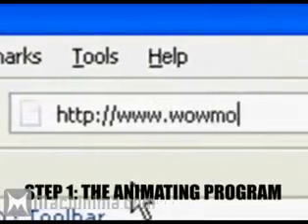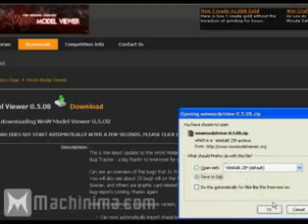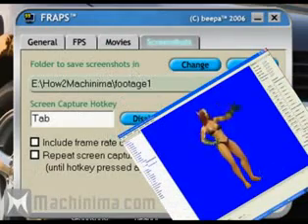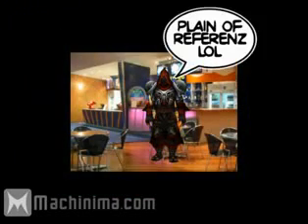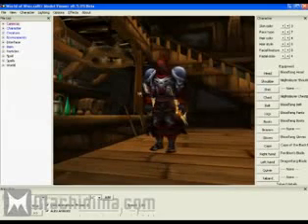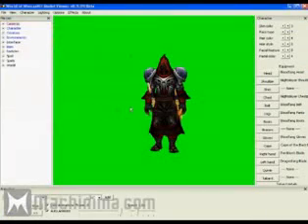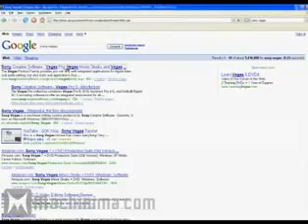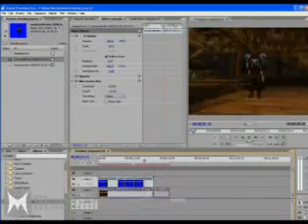World of Warcraft - How 2 Machinima Episode 1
WORLD OF WARCRAFT :

by UncleTom

UncleTom of Azerothian Super Villains fame introduces the first episode of How 2 Machinima. This series of tutorials is aimed to introduce both the fundamentals and advanced techniques of WoW machinimaking.

In this episode you'll learn about the basics of WoW Model Viewer.